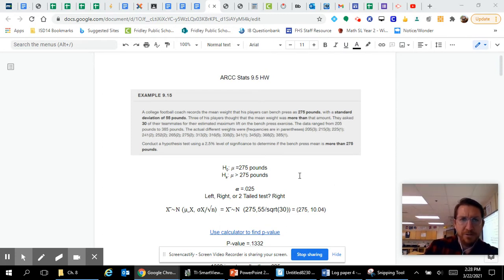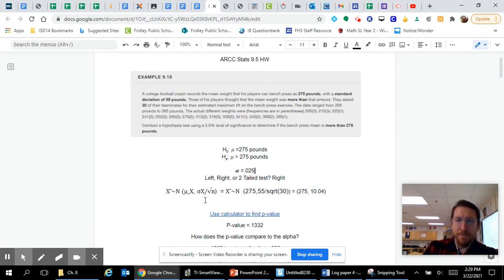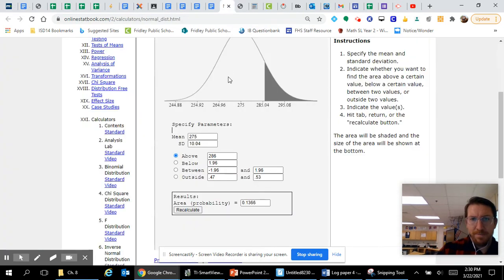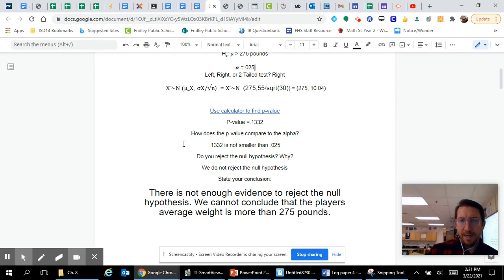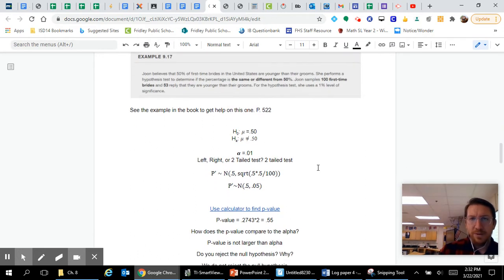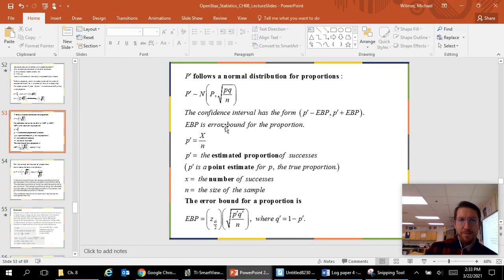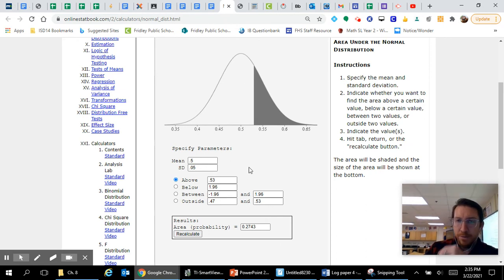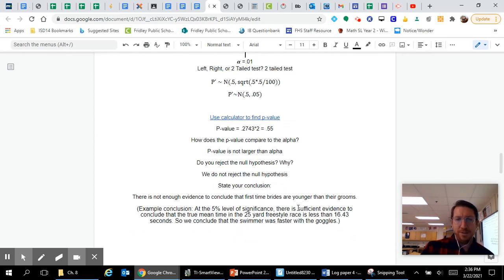9.5 HW Help